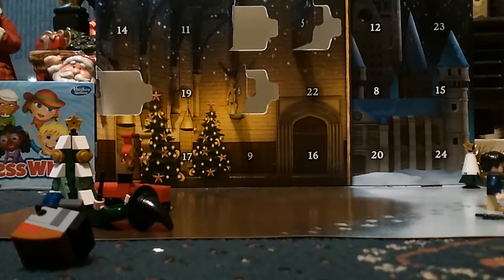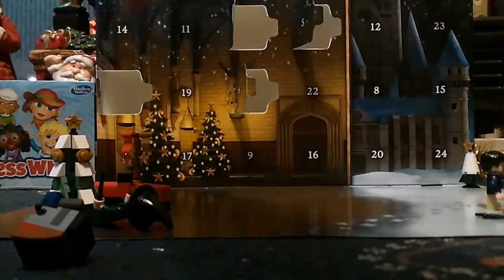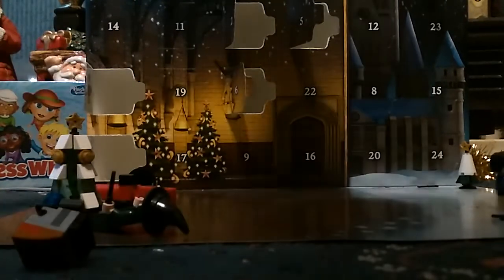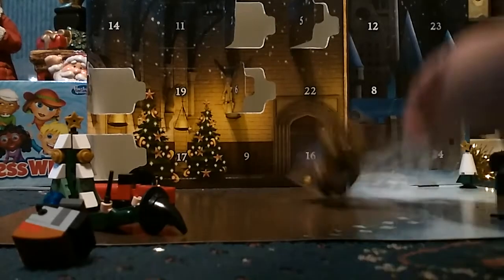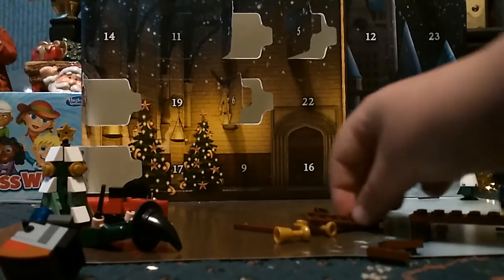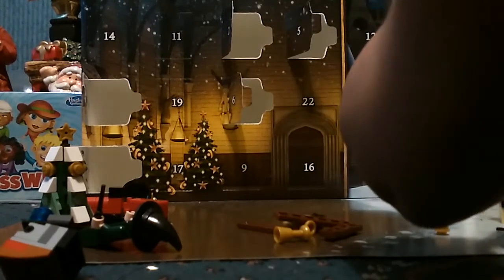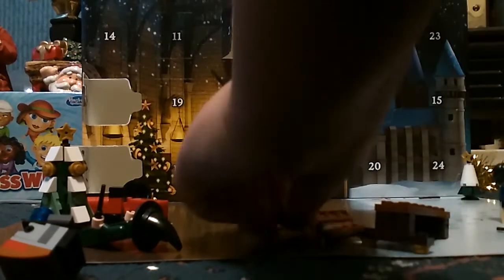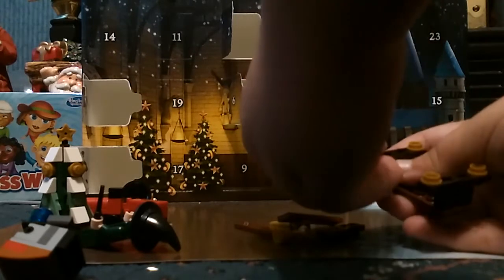Lego Harry Potter advent calendar 2019 (Day 7)